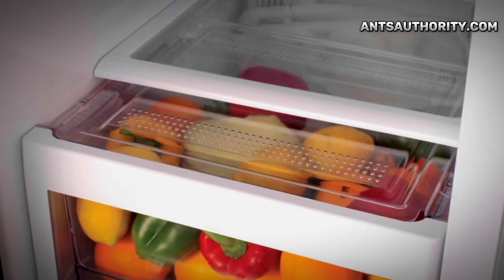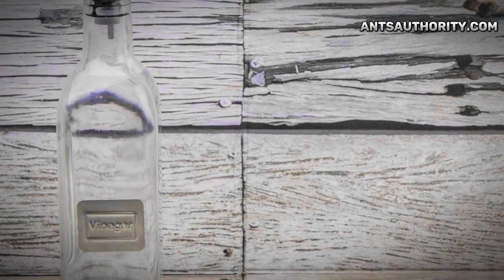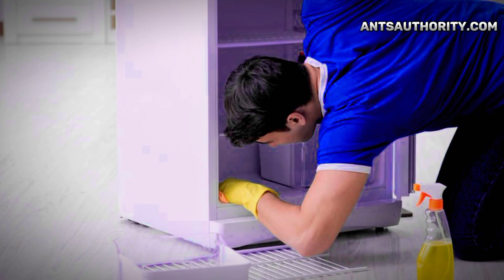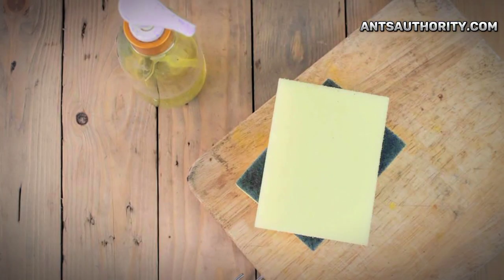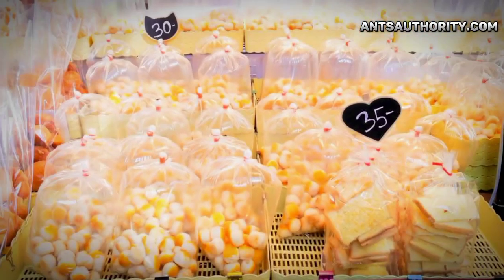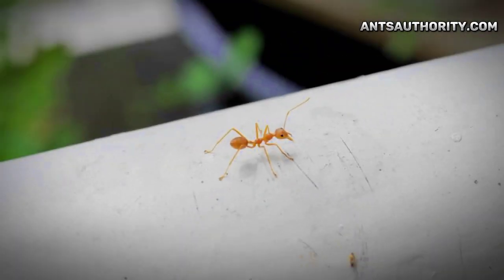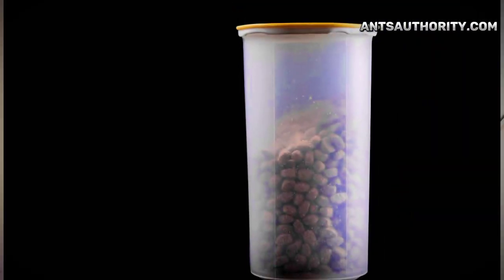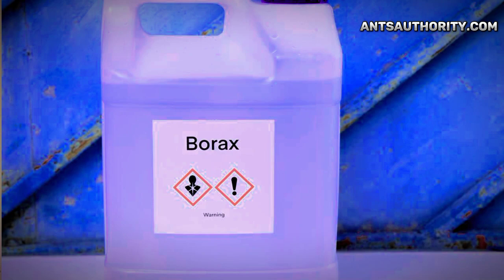How Do You Get Rid Of Ants From The Fridge?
Clean your fridge with white vinegar to remove ants, seal entry points, and store food in airtight containers. Place borax baits to deter ants, and make sure to remove any food residues. These steps help keep your fridge ant-free and your food safe.

In this video, we will discuss:
How To Get Rid Of Ants From Fridge
Why are ants going in my fridge
What type of ants can live in a fridge